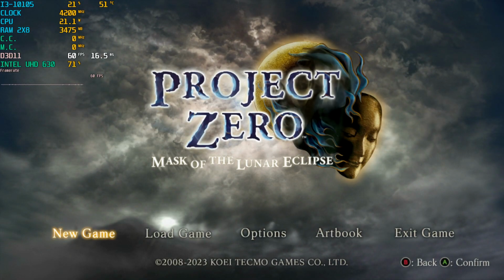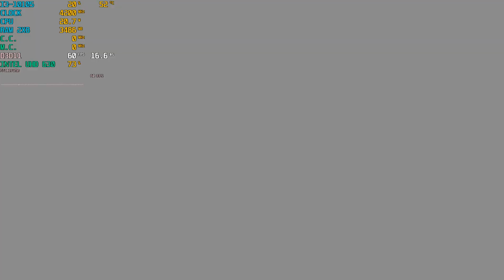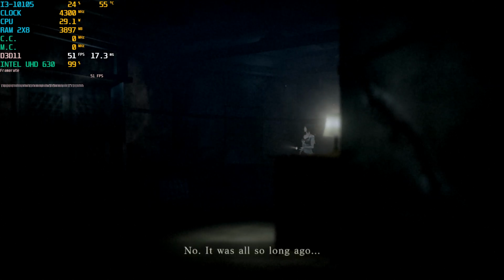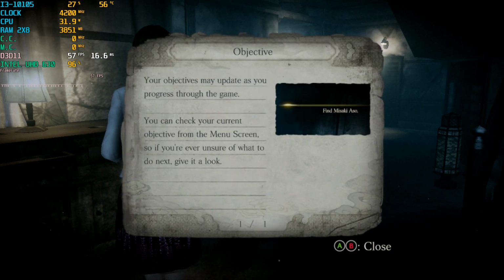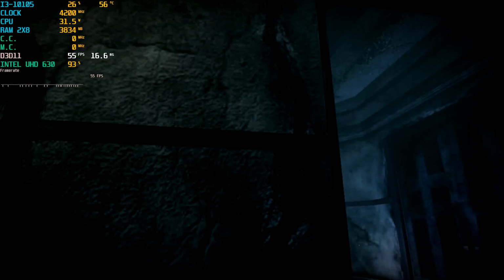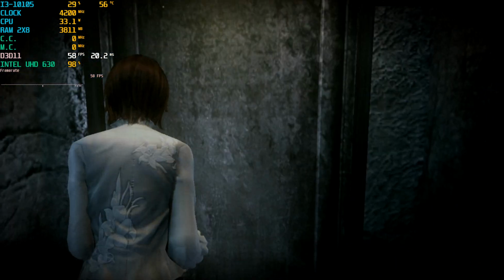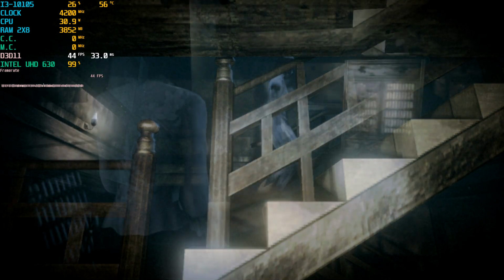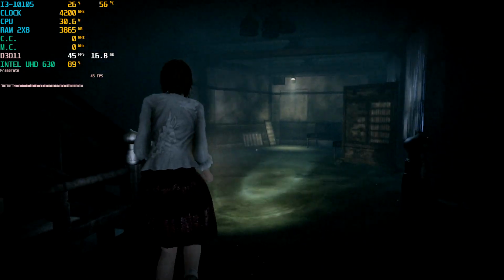Fatal Frame Mask Of The Lunar Eclipse Intel UHD 630 (Low End PC)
intel core i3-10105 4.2ghz 16gb ram Dual Channel 2667MHZ